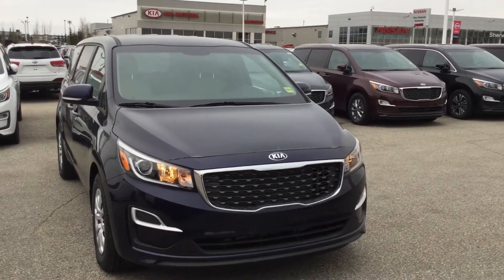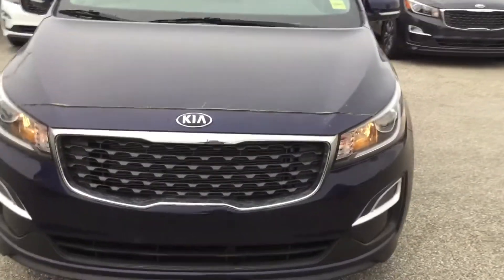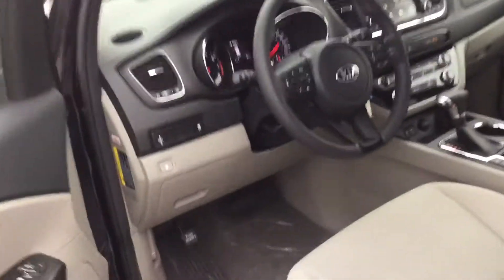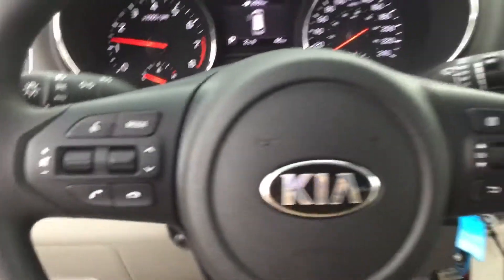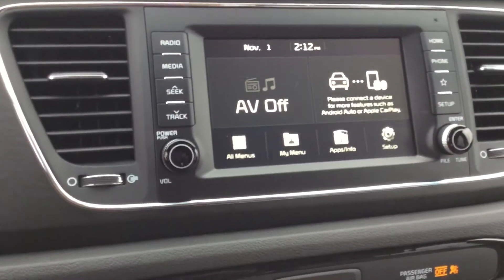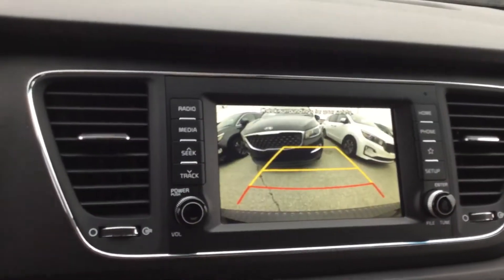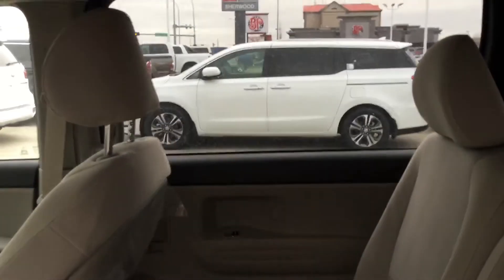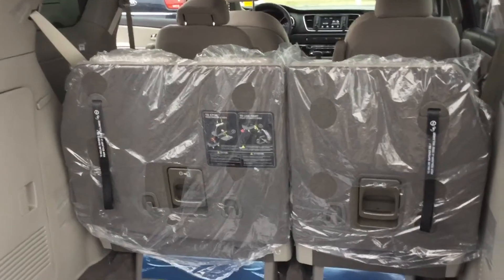Usa Kia Sedona